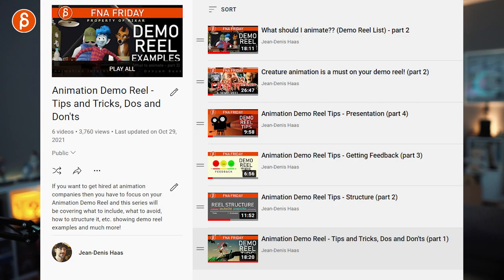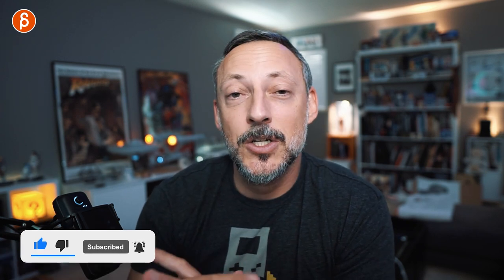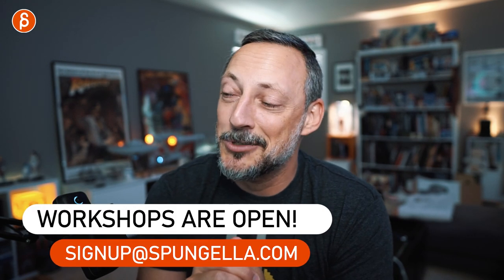Always have an ANIMATION DEMO REEL ready!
Having a demo reel ready not only prepares you to react to job changes but also lets you be proactive when it comes to the animation job market. Do I follow my own advice? Sadly not always, but it's always worth a reminder and today's topic in this latest upload.